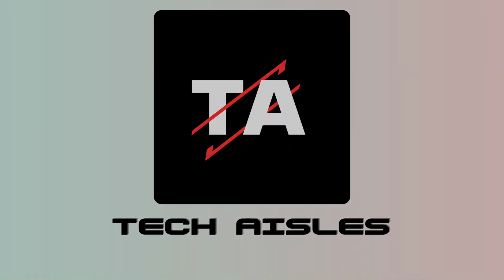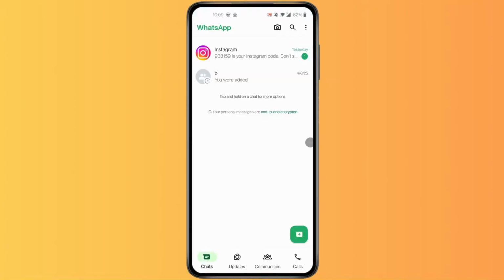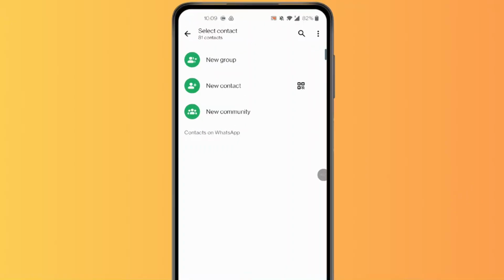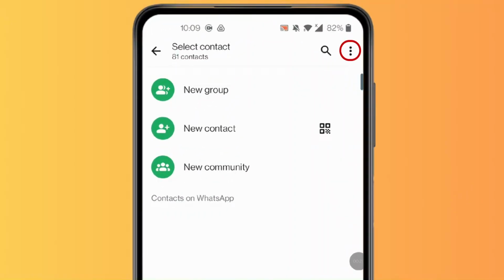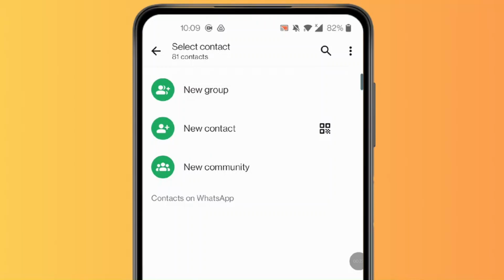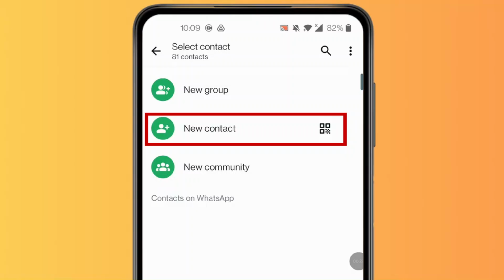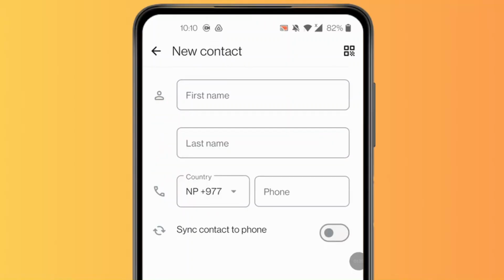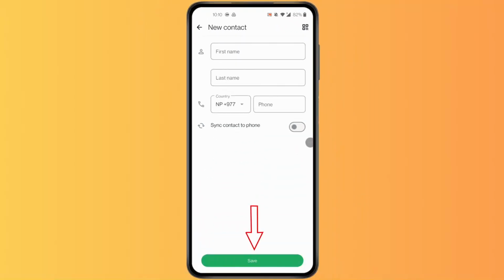How To Import Your WhatsApp Contacts Updated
Welcome to our easy step-by-step guide on How To Import Your WhatsApp Contacts Updated! If you’re having trouble syncing or importing contacts to WhatsApp or want to make sure your contacts are up-to-date and ready to chat, this video is perfect for you. We’ll walk you through the latest methods to import contacts on WhatsApp, fix common contact syncing issues, and ensure your WhatsApp contact list is complete on both Android and iPhone devices. Learn how to add, refresh, and manage your WhatsApp contacts effortlessly.

What you’ll learn:

How to import contacts to WhatsApp on Android and iPhone

How to fix WhatsApp contacts not showing up

How to sync WhatsApp contacts with your phonebook

How to update your WhatsApp contact list

Troubleshooting tips for WhatsApp contact import errors